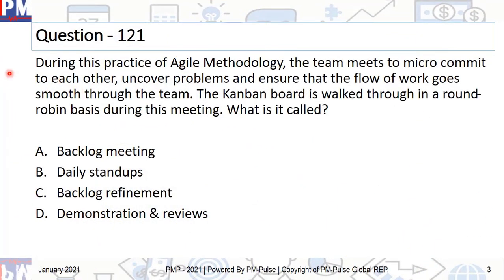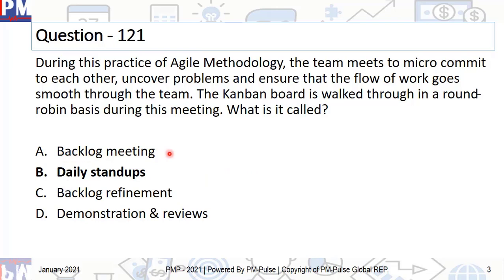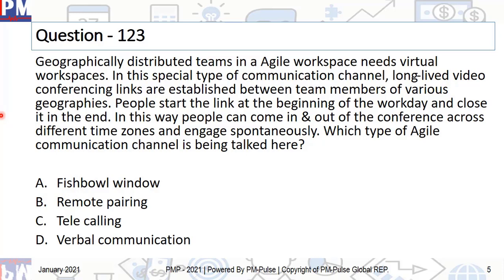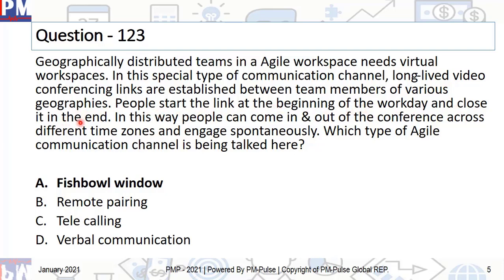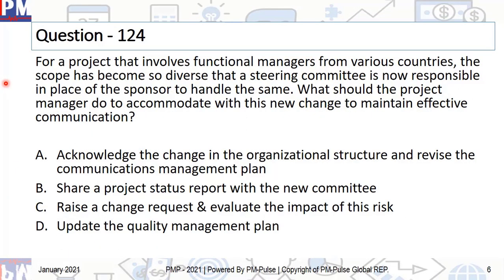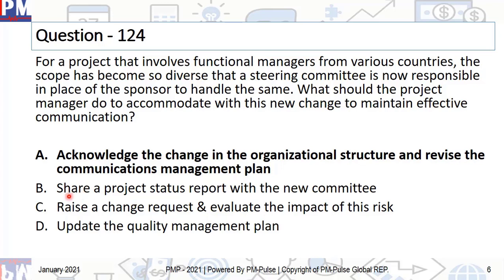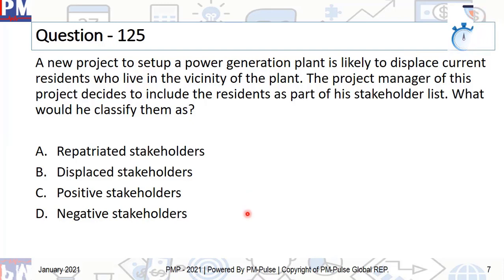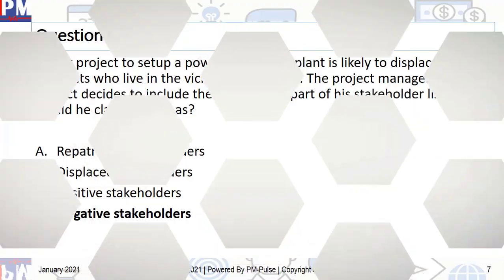041 - Five PMP Questions A Day - Vol 41 [ PMP Questions Guided Format To Understand How to Answer ]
Link for audio platform
Dhwani.pm-pulse.com

Link for Video Platform
Pmvideo.pm-pulse.com